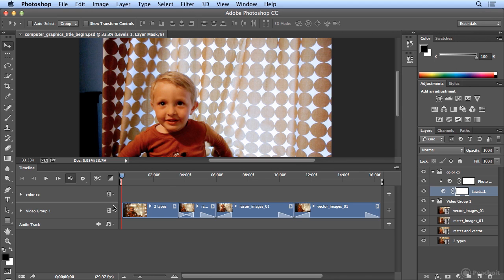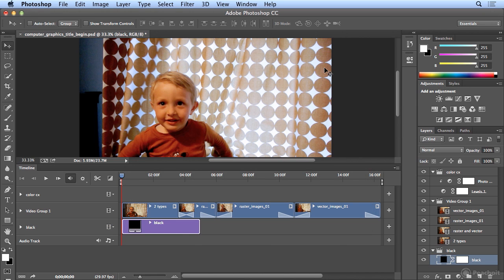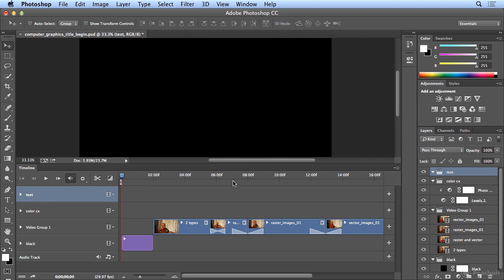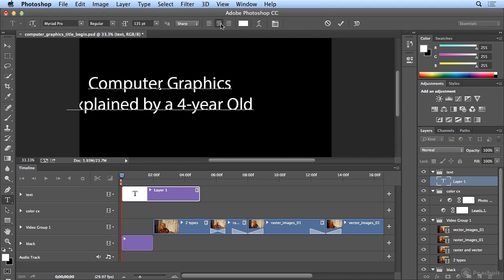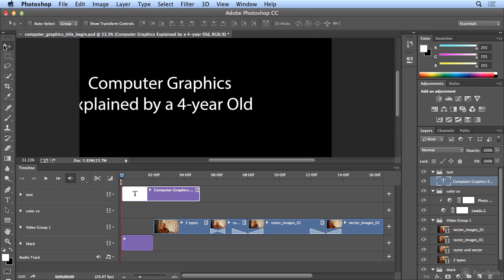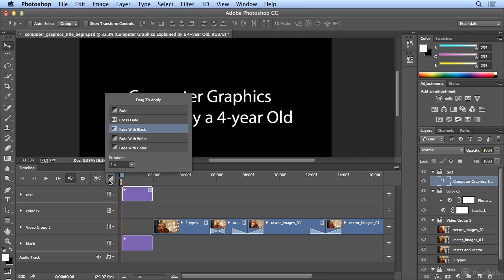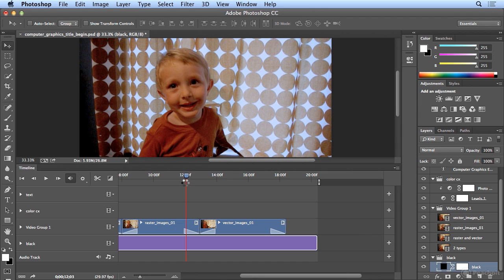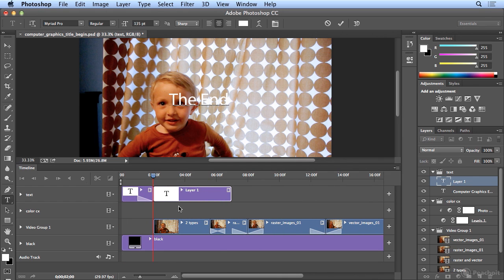090.Adding a Video Title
090.Adding a Video Title Adobe Photoshop CC: Learn by Video

Photoshop Projects
Customizing Photoshop

Category: Design

Students
Professionals
Graphic Designers
Web Developers
Photographers
Beginners